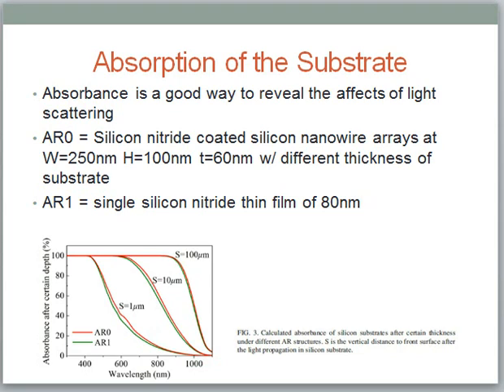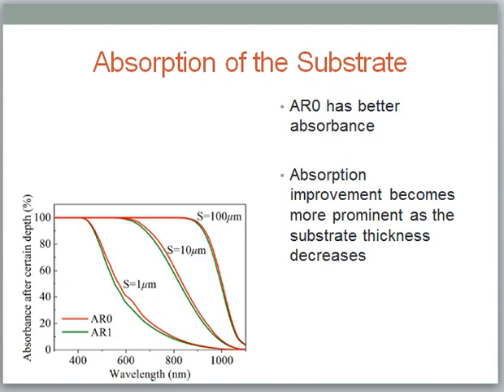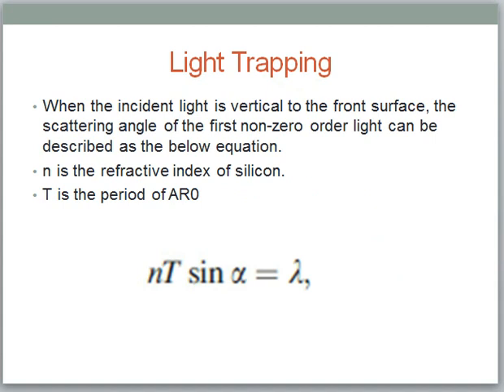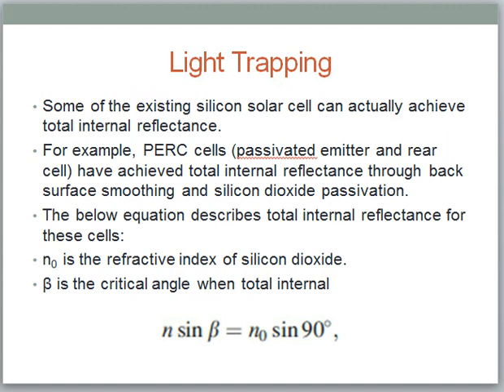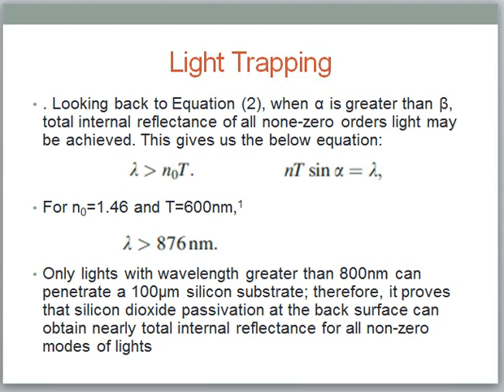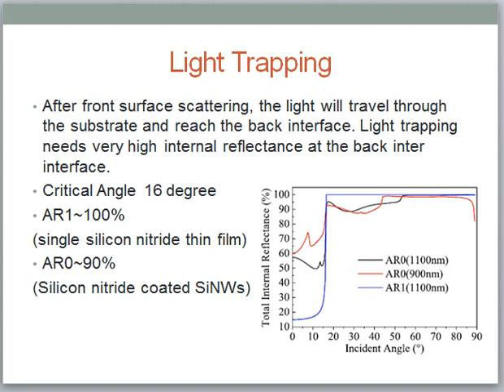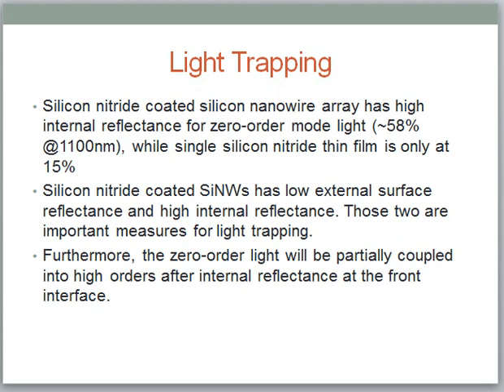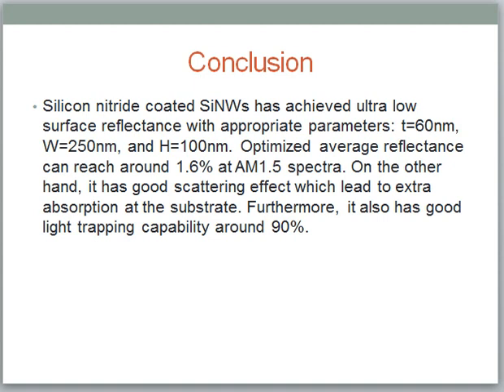Part II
References:
1.  W. Ding, R. Jia, H. Li, C. Chen, Y. Sun, Z. Jin, and X. Liu, Appl. Phys. Lett. 115, 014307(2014).
2. The Optical Society "Rigorous Coupled-Wave Analysis of Planar-Grating Diffraction", accessed 6/2014,